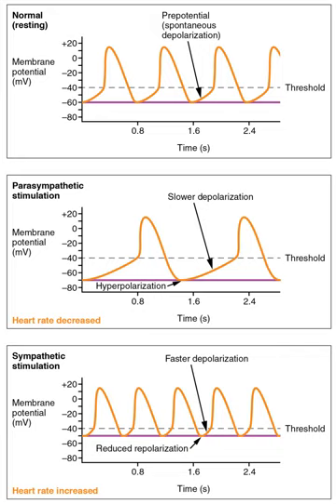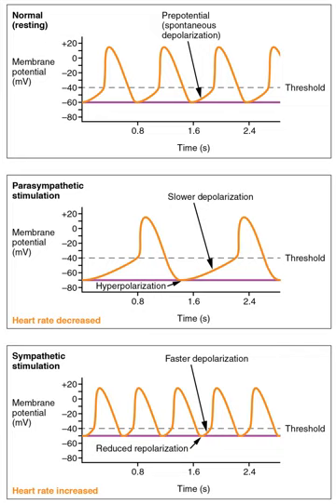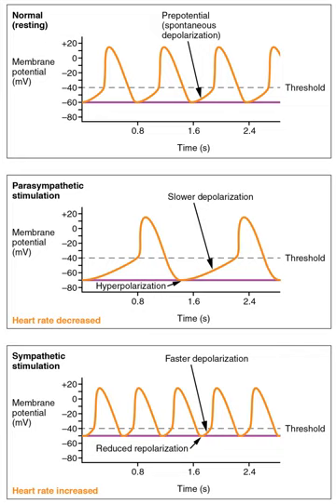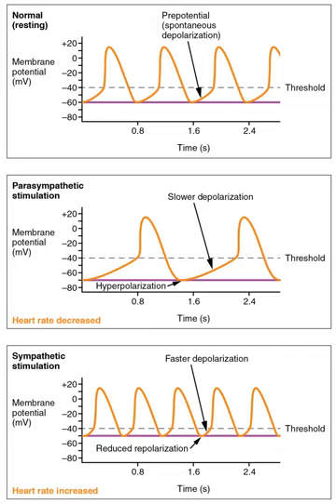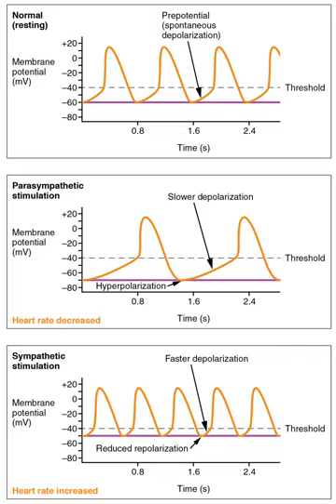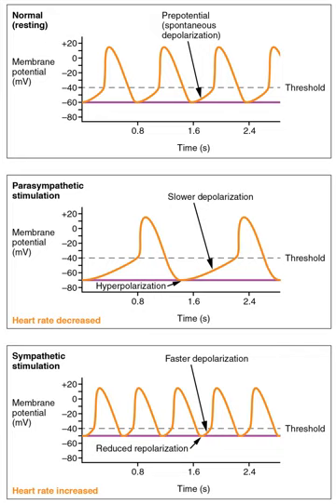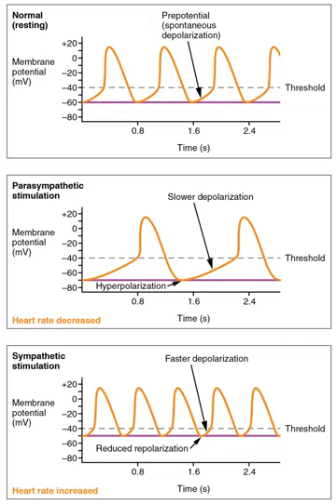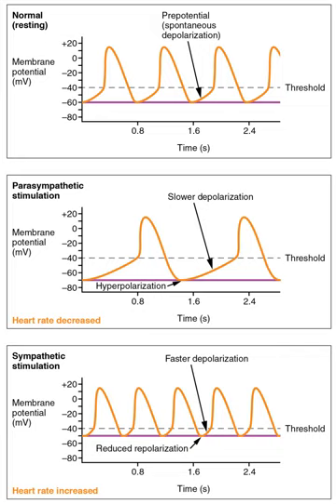Cardiac physiology | Wikipedia audio article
00:00:19 1 Blood flow
00:03:06 2 Cardiac muscle
00:04:33 2.1 Structure of cardiac muscle
00:07:00 3 Electrical conduction
00:08:32 3.1 Sinoatrial (SA) node
00:10:43 3.2 Atrioventricular (AV) node
00:12:21 3.2.1 Bundle of His, bundle branches, and Purkinje fibers
00:14:40 3.3 Membrane potentials and ion movement in cardiac conductive cells
00:16:18 3.4 Membrane Potentials and ion movement in cardiac contractile cells
00:19:15 3.5 Calcium ions
00:20:05 3.6 Comparative rates of conduction system firing
00:22:04 4 Cardiac cycle
00:22:49 4.1 Pressures and flow
00:23:42 4.2 Phases of the cardiac cycle
00:24:39 4.2.1 Atrial systole and diastole
00:25:42 4.2.2 Ventricular systole
00:28:10 4.2.3 Ventricular diastole
00:30:00 5 Heart sounds
00:32:19 6 Heart rate
00:33:06 6.1 Cardiovascular centres
00:37:33 6.2 Factors influencing heart rate
00:38:39 7 Cardiac output
00:39:08 7.1 Stroke volume
00:40:57 7.2 Preload
00:41:29 7.3 Afterload
00:42:20 7.4 Contractility
00:42:58 8 See also
00:44:34 9 References

- Socrates

SUMMARY
Cardiac physiology or heart function is the study of healthy, unimpaired function of the heart: involving blood flow; myocardium structure; the electrical conduction system of the heart; the cardiac cycle and cardiac output and how these interact and depend on one another.